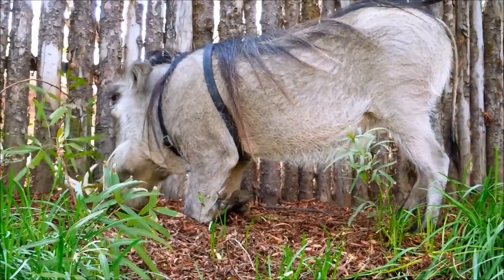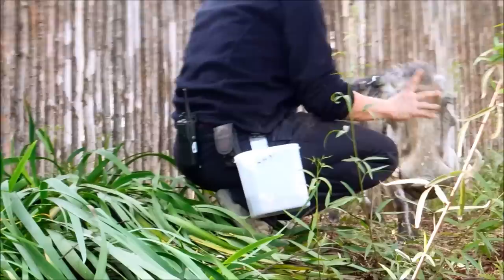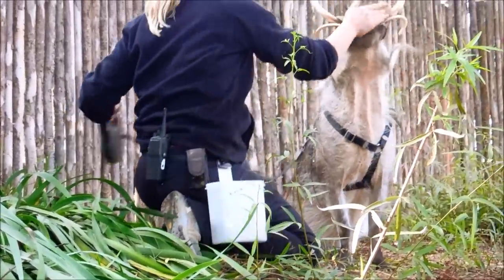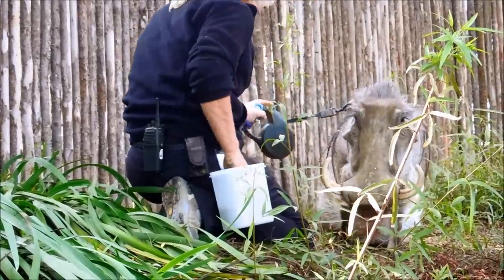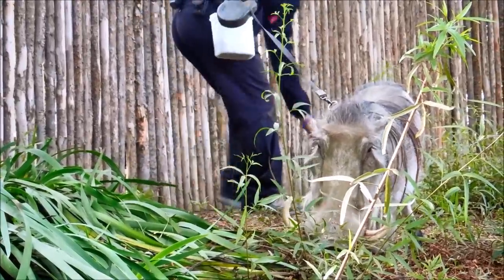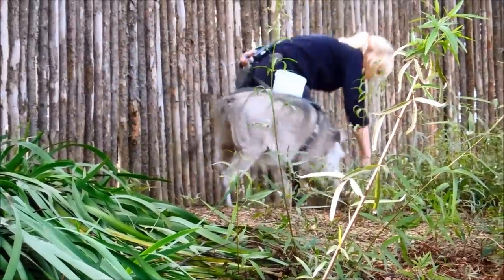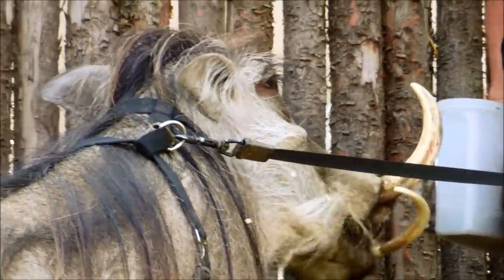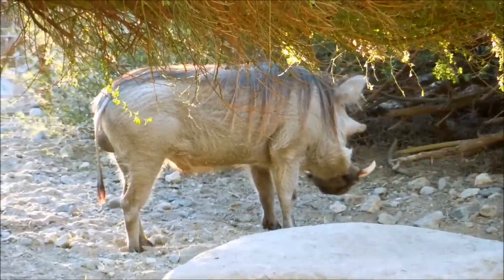Warthogs Feed and Trot Around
This video contains footage from warthogs in exhibits from the San Diego Zoo Safari Park and The Living Desert. The name warthog comes from the four large, wart-like protrusions found on the head of the warthog, which serve as fat reserves and are used for defense when males fight over mates.

Warthogs have large, hard-edged snouts that help them dig, smell, and find plant roots. Warthogs eat grasses, roots, berries, bark, fruit, mushrooms (I wonder how warthogs can avoid poisonous mushrooms, since 80% of mushroom species are poisonous and many look alike), insects, eggs, and occasionally carrion; many animals are somewhat omnivorous, and pigs are definitely some of the most opportunistic feeders, which has led to their great success as a family of animals.

Warthogs live in sub-Saharan Africa. They prefer savanna or lightly wooded steppe areas where they can graze and keep an eye out for incoming predators at long distances. They tend to kneel on their front legs while grazing, which eliminates the need to bend their short, muscular necks so much. They make grunting noises to each other while grazing.

Warthogs are shy and will flee at 50 kph when startled or confronted, but boars and sows will turn aggressive if their piglets are under threat by predators, or to defend themselves. At one point the guide at the zoo told an anecdote of a warthog slicing a lion's belly open and disemboweling it, killing the lion.

At a maximum male weight of 150 kg, warthogs are much smaller than the wild boars and feral pigs of other parts of the world such as Russia and America.

Warthogs are excellent diggers but they like to use abandoned aardvark burrows, or burrows from other animals. They like to back in so that if any predator tries to go into their burrow, they can charge and ram/gore the attacker. Warthogs will live in colonies with multiple tunnel exits, as was once demonstrated on the hit survival show Dual Survival, where Dave Canterbury tries to kill them with a machete but fails miserably because they are too fast and kept coming out of different holes. Warthogs will wallow in mud to shed heat, and huddle together in their burrows at night to cope with the cold.

Warthogs have been seen allowing banded mongooses to groom them to remove ticks!